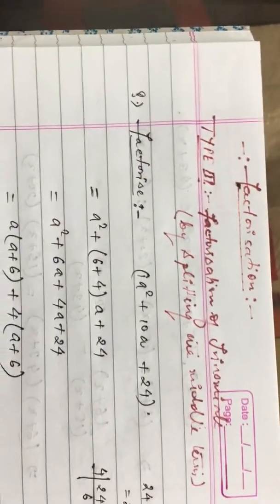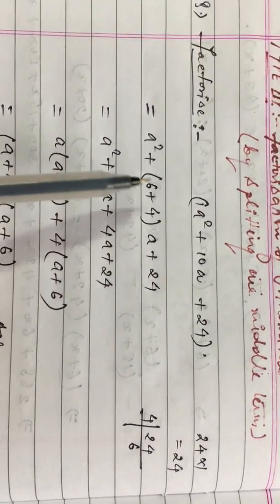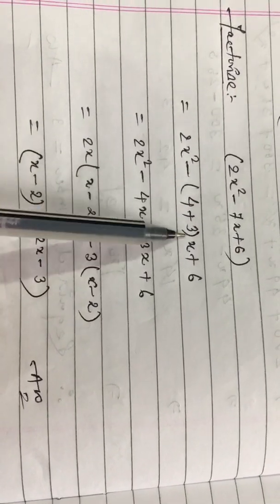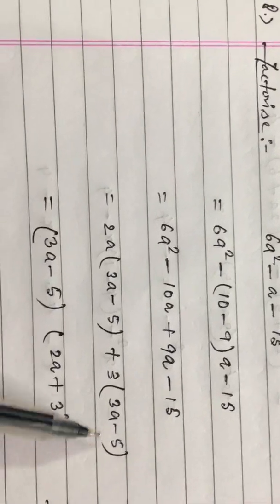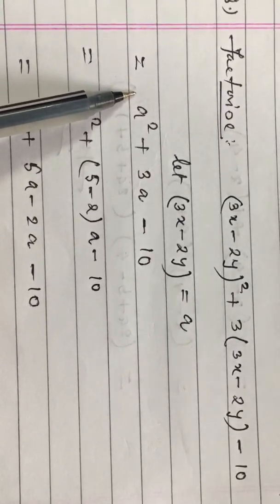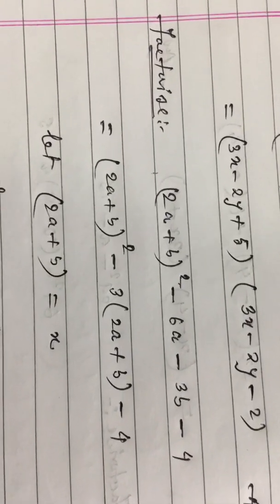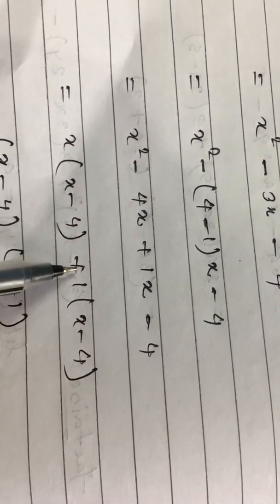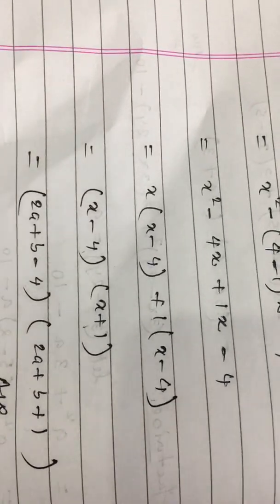Maths_Std IX _Factor_Part3